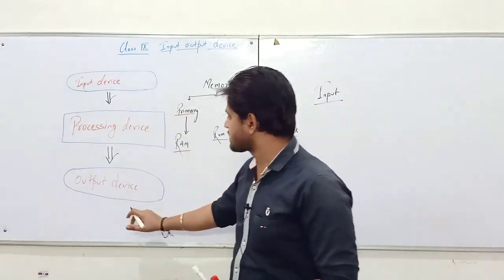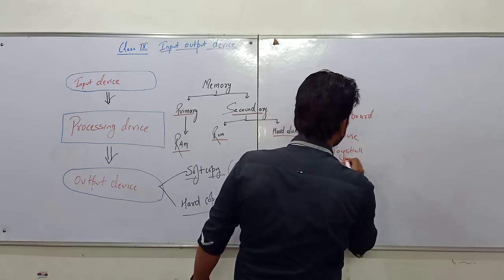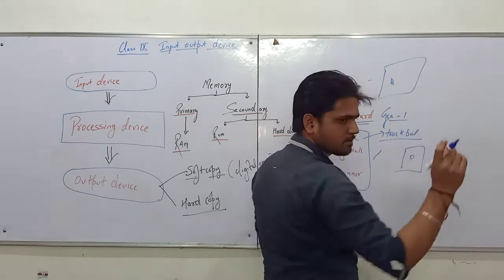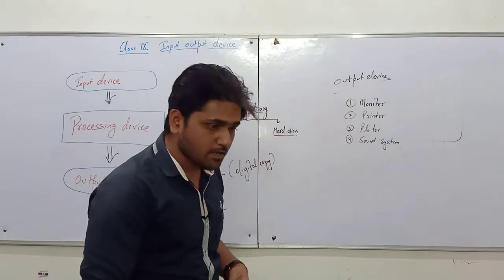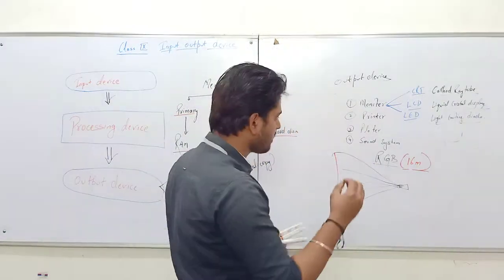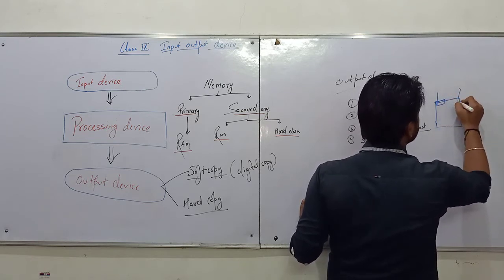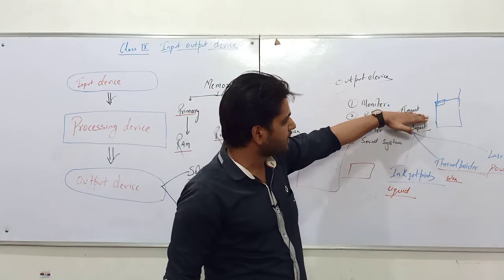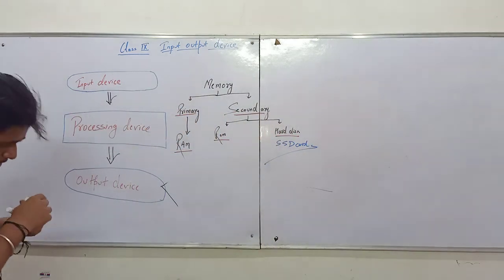Class-IX Computer Applications Chapter-2 Introduction to Input Output Devices Part-2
Introduction to Input Output Devices Part-2